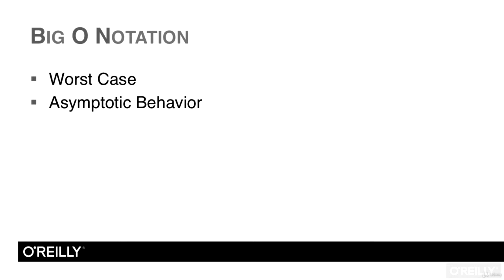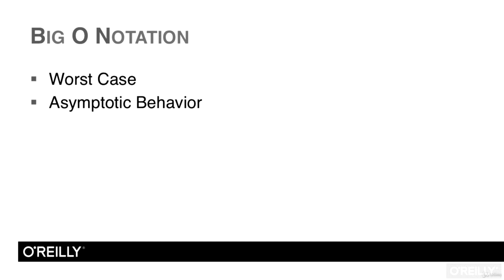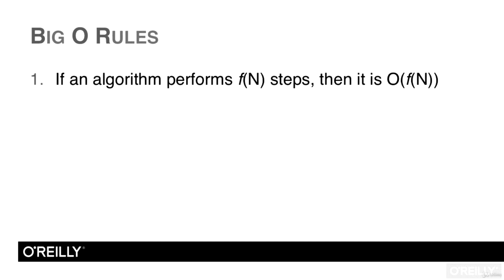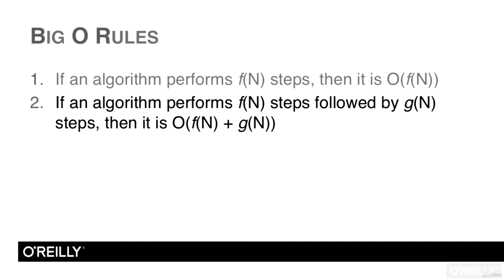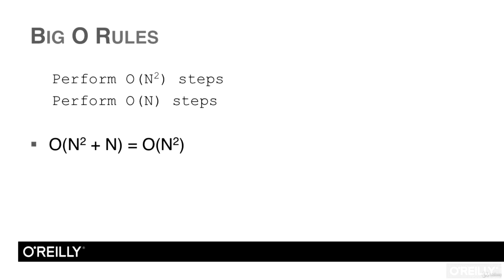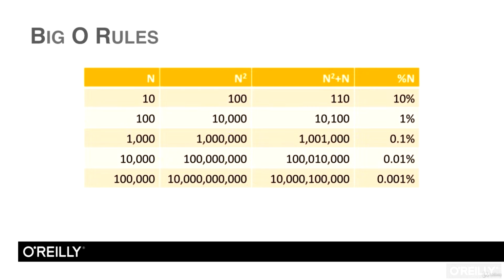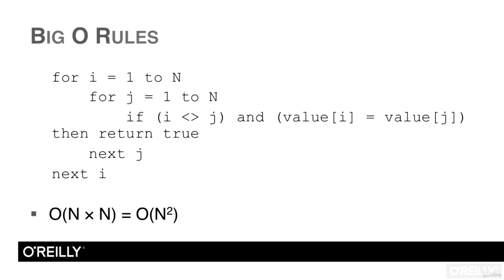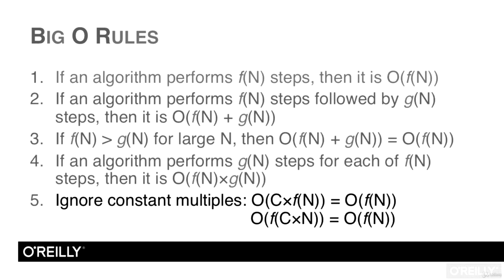2_Big O Notation.mp4